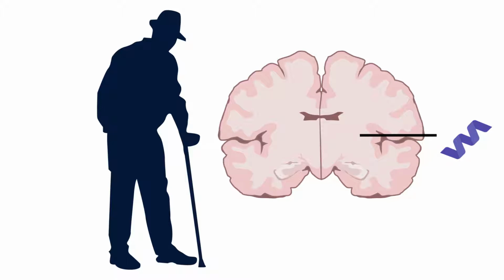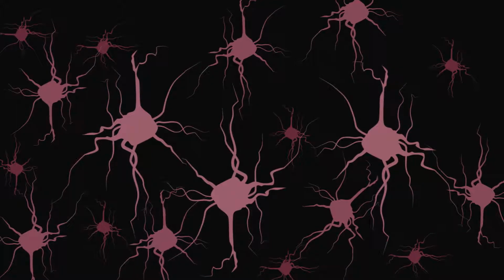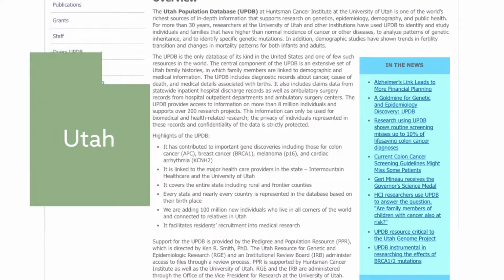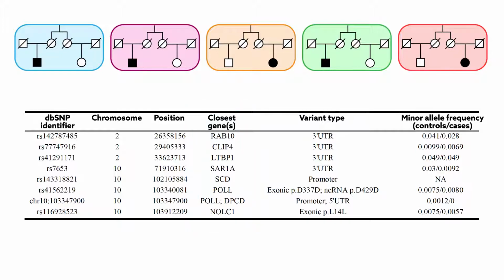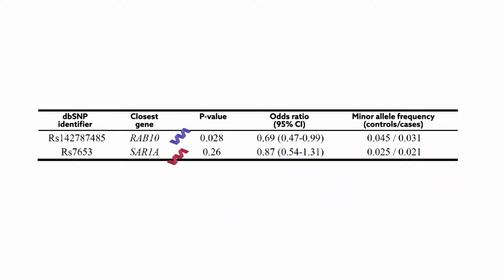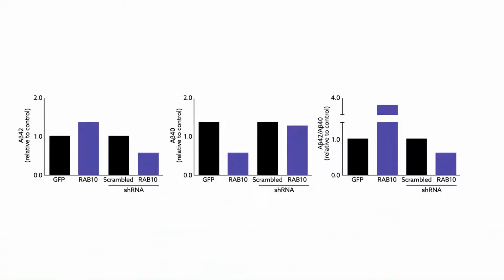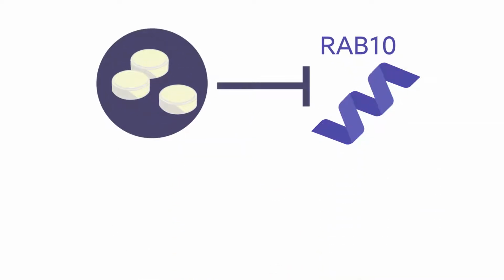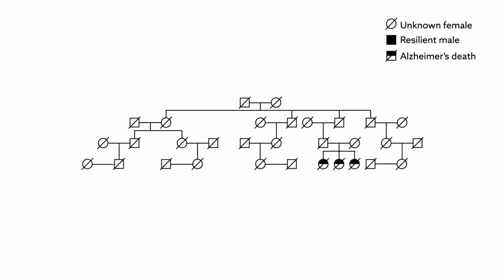Identification of mutations that prevent the development of Alzheimerâs disease